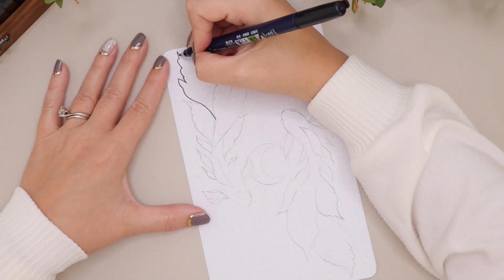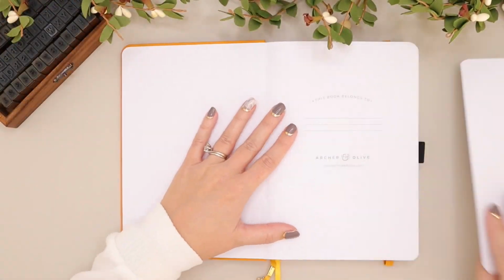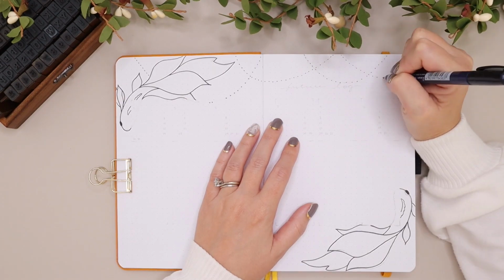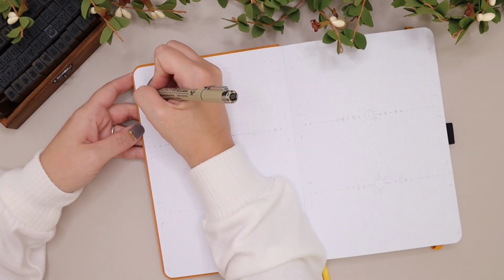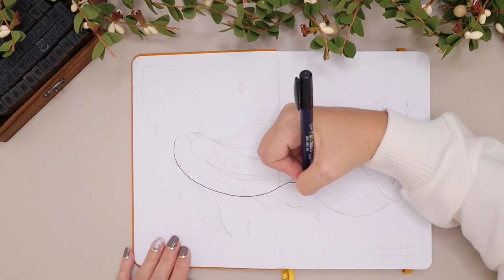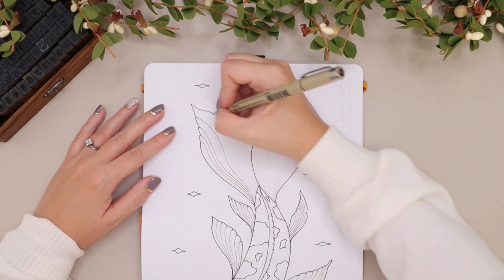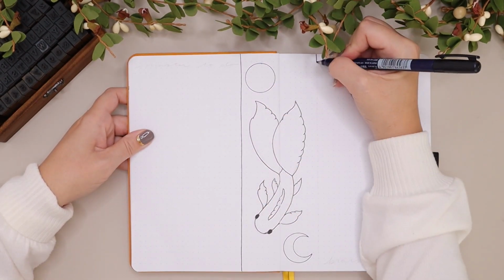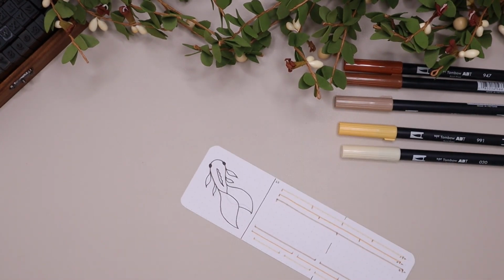2022 Bullet Journal Setup | New Bullet Journal Setup | 2022 Planner | Easy Bullet Journal Setup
Hey Everyone! Welcome to my 2022 Bullet Journal setup! Hope you enjoy!
XOXO
Tracy

- Tombow Fudenosuke Brush Pens
- Muji Gel Pen
- Sakura Pigma Micron Fineliner